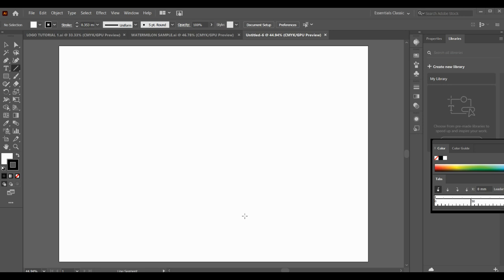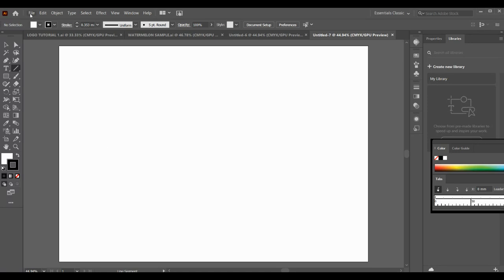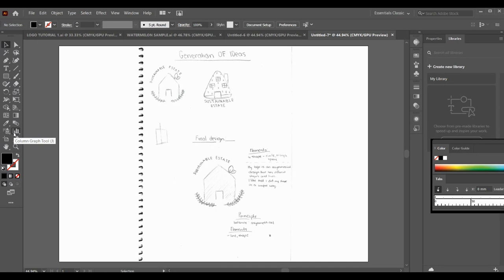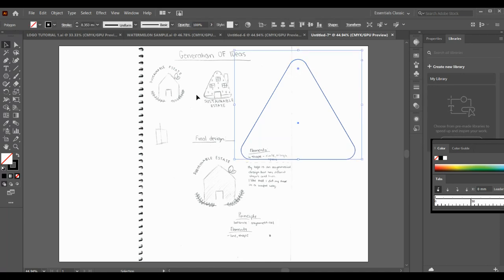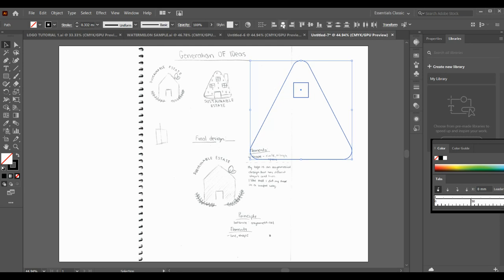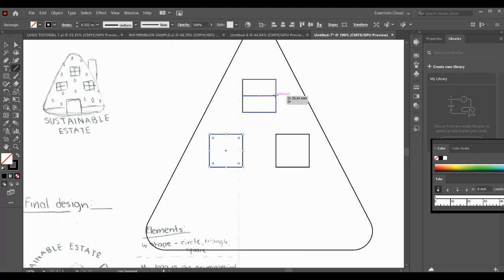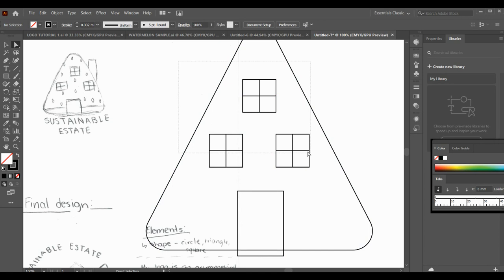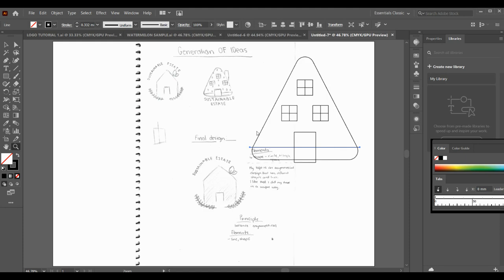Step 1. LOGO design - 7 Integrated Learning